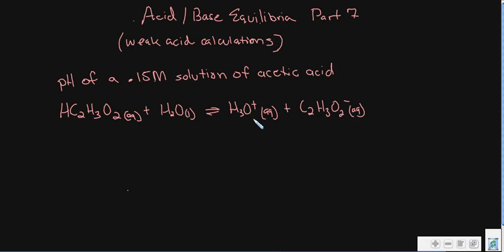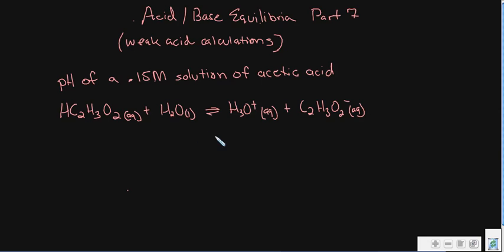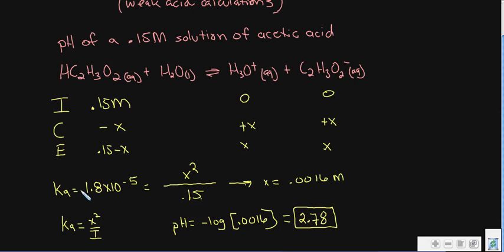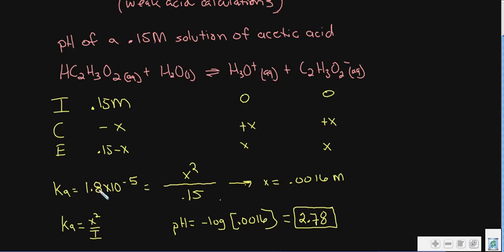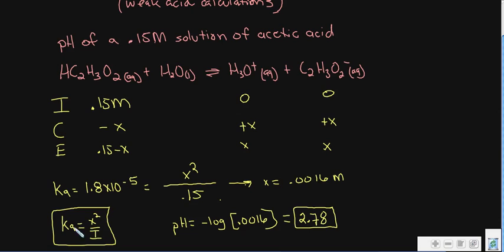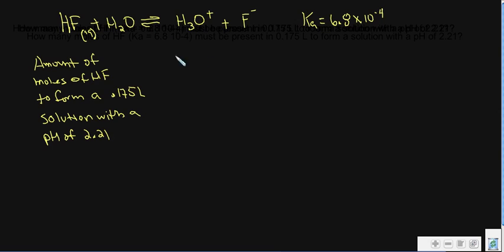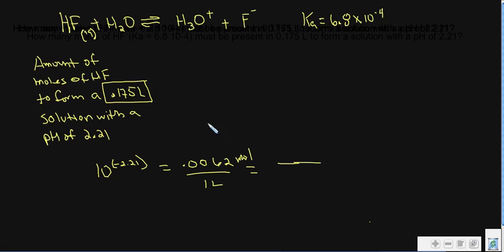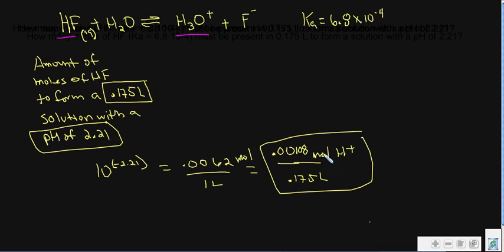acid base part 7 weak acid calculations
Part 7 of the acid base equilibiria series showing you a variety of weak base calculations. This should help with completing the daily quiz 1 and the acid base equilibria part 2 assignment.